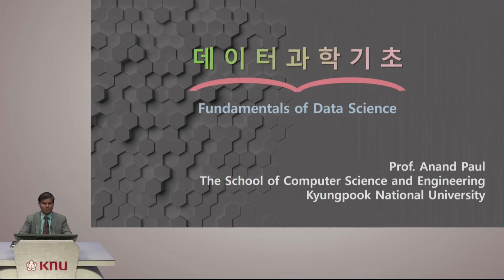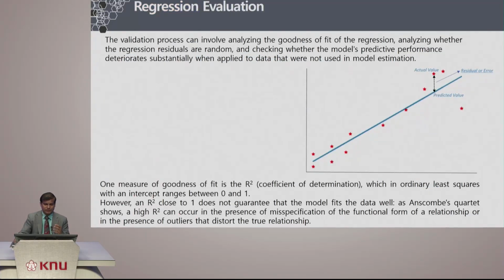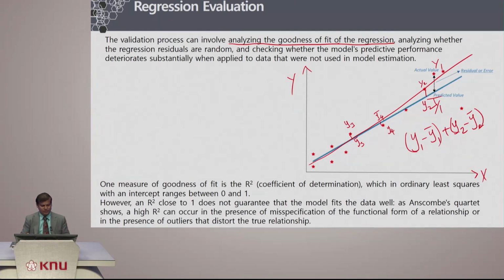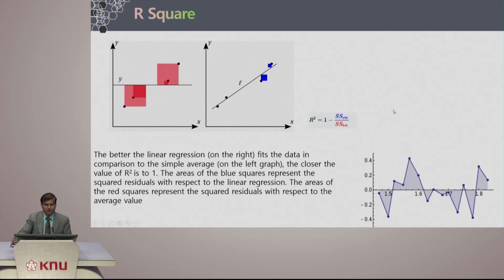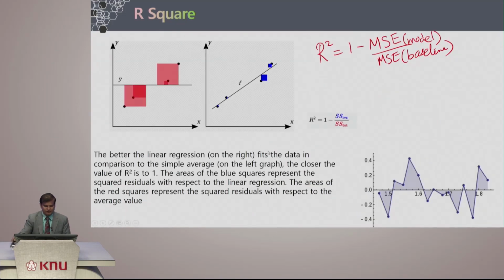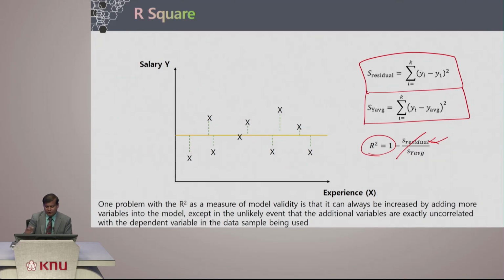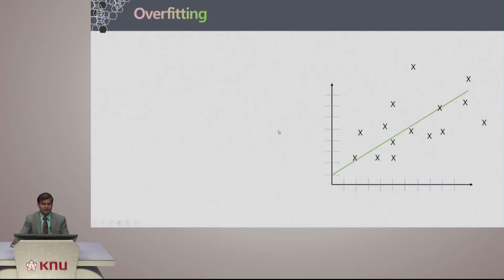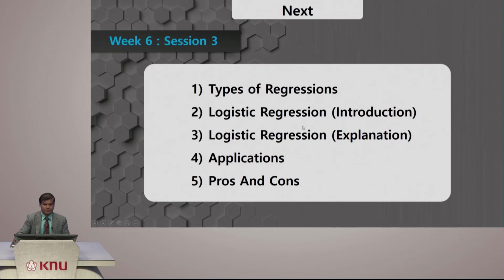Lecture 6-2 Regression Analysis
Regression Evaluation, R-Square/ Adjusted R-Square